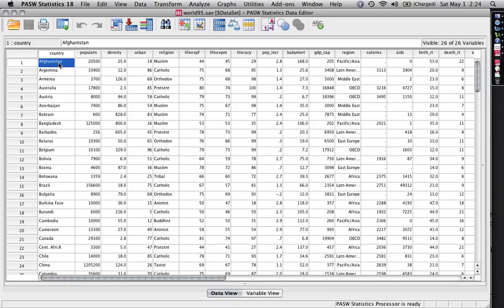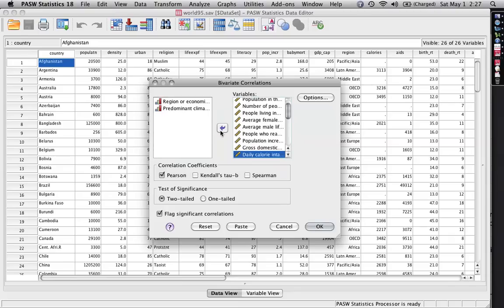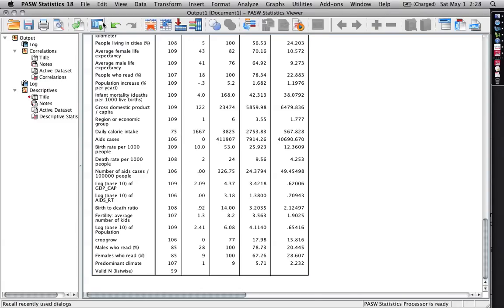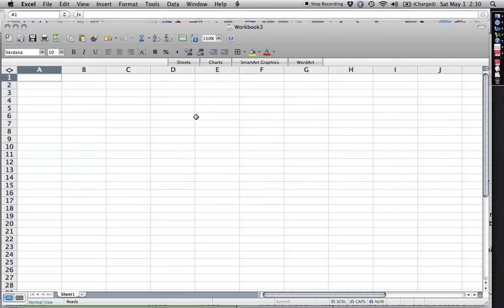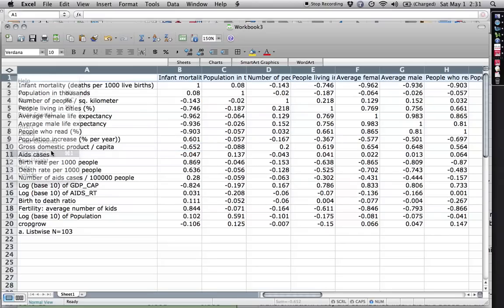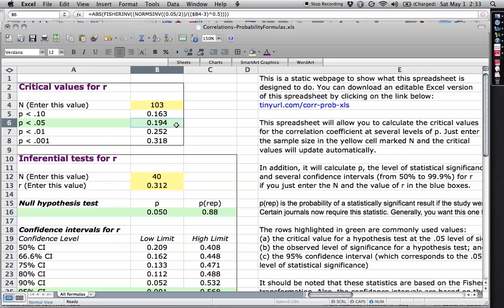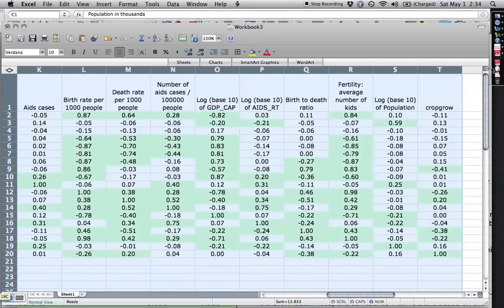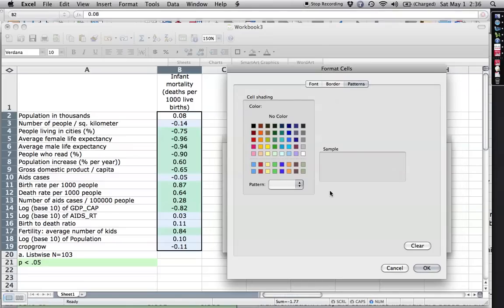Working with SPSS: Using Excel to Format Correlation Matrices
A short tutorial to show how to take the very busy looking correlation matrices produced by the statistical program SPSS (formerly known as PASW) and reformat them in Excel by deleting all unnecessary information and color-coding for statistically significant results.

As a note, my apologies for the abrupt ending to this video; I had to trim off about 15 seconds at the end to make it fit in YouTube's time restrictions. However, all of the procedural details are there.